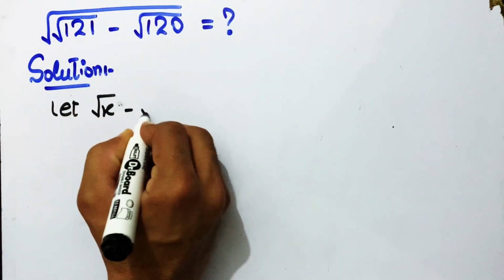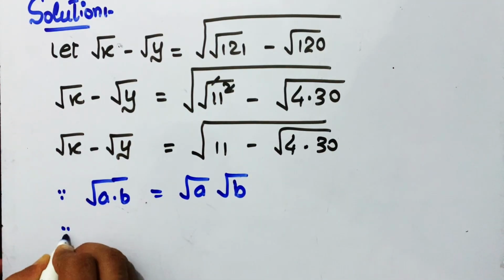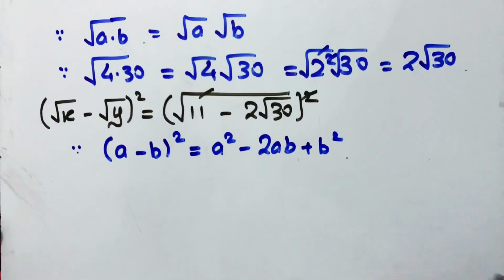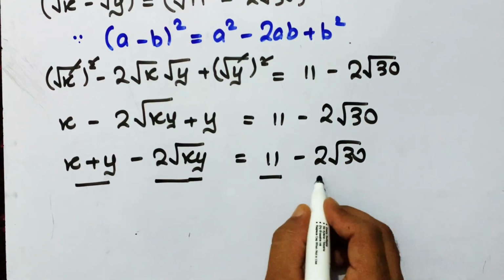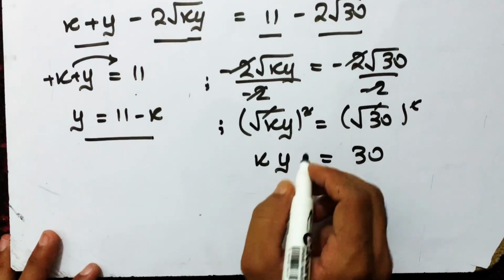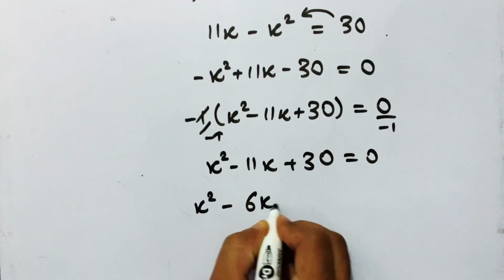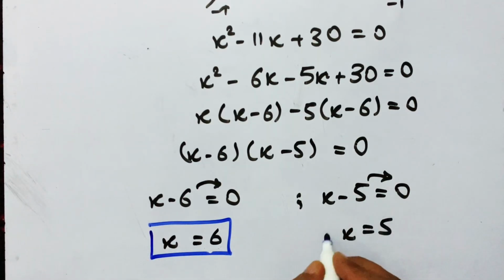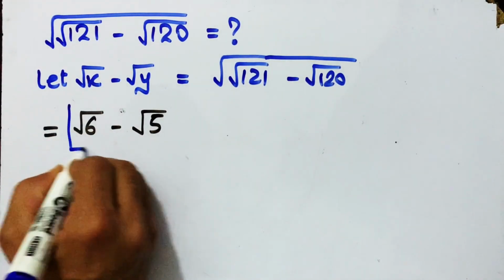The German Math Olympiad Problem That 99% of Students Get Wrong!